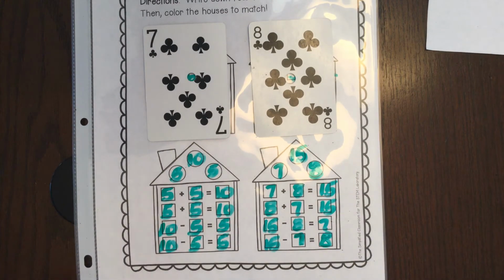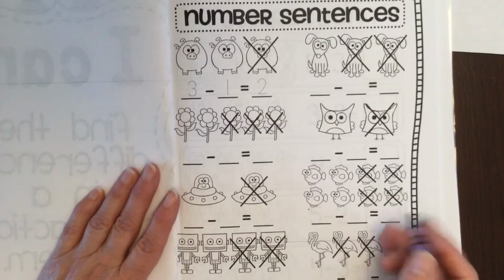Tuesday April 7 - Math fact families and working on subtraction with “Math By Myself” work pages